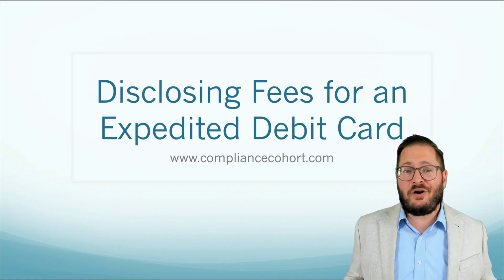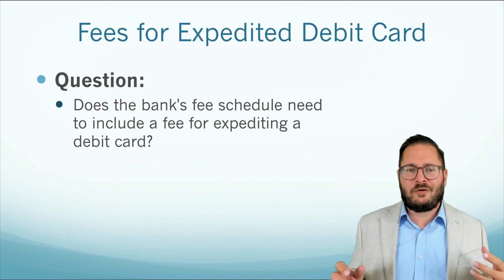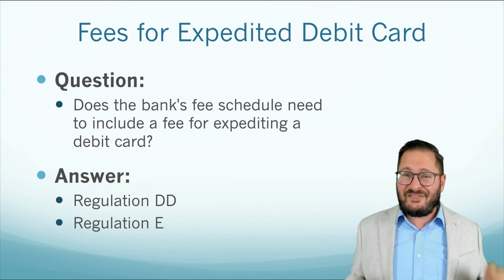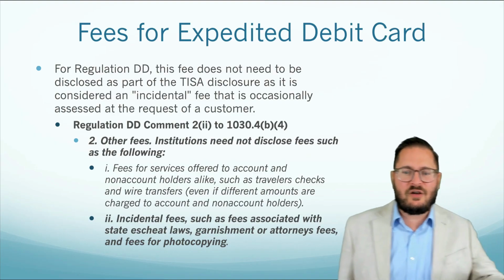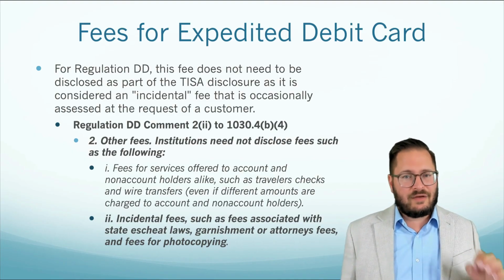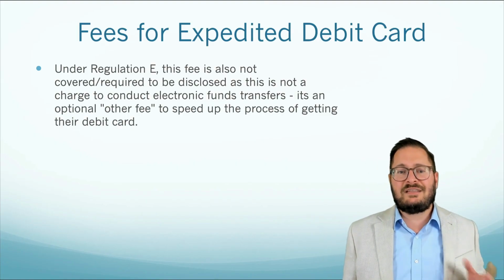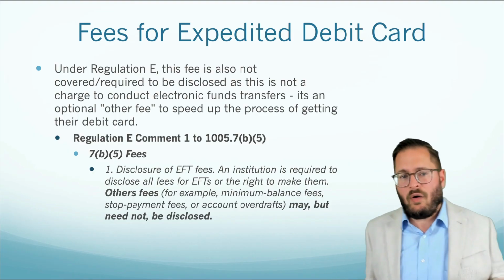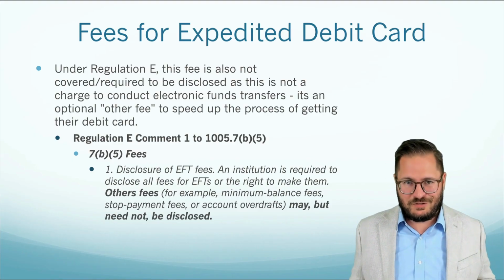Disclosing Fees for an Expedited Debit Card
In this Compliance Clip, Adam answers the question whether a bank's fee schedule must disclose charges for expediting a debit card. Adam explores how Regulation DD and Regulation E apply to this fee and determine if it needs to be included in the bank's official disclosures.